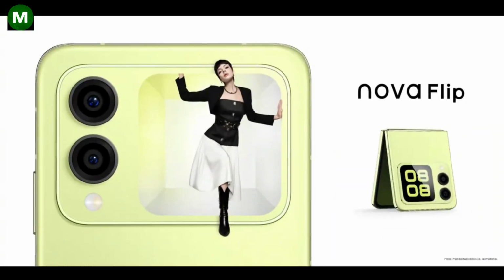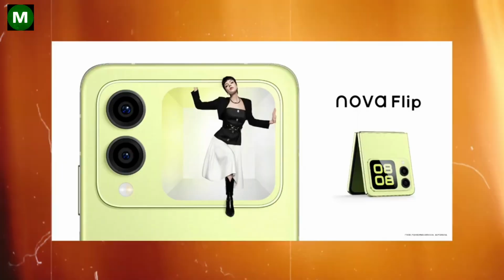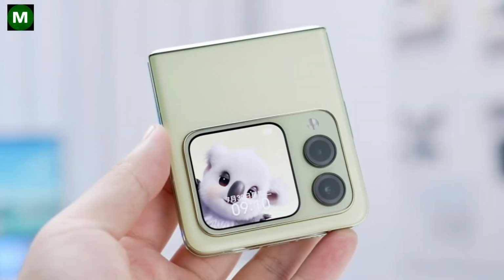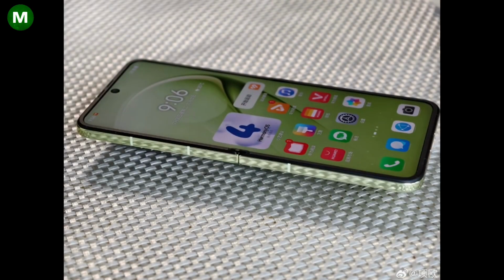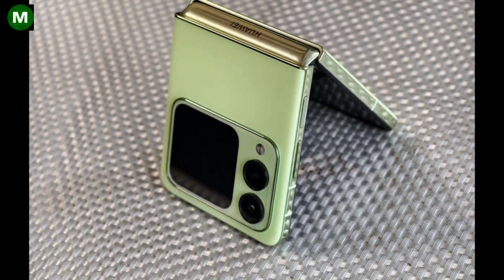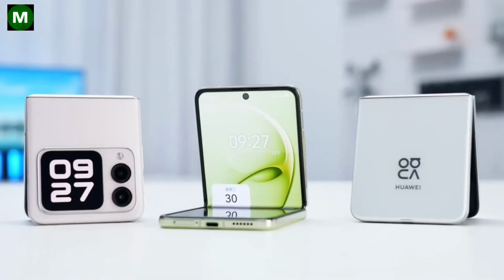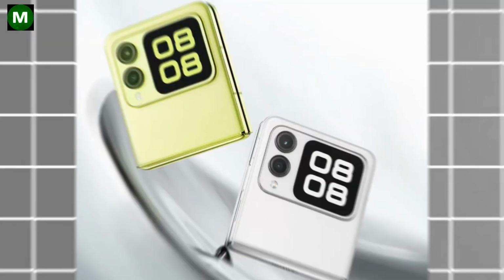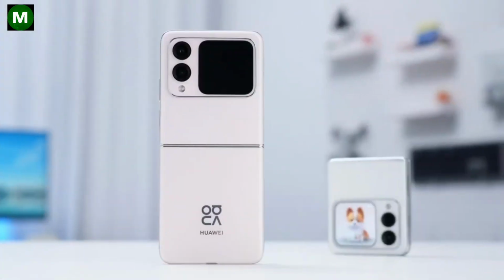Huawei Nova Flip Launch⚡: First Look, Specs & Features | August 5th Release"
Huawei is set to unveil its new foldable phone, the Nova Flip, on August 5th in China. Join us as we explore its features, including the 6.9-inch 120Hz OLED display, Kirin 5G chipset, and versatile camera setup. Available in multiple colors, this stylish device also includes a side-mounted fingerprint sensor and runs on Harmony OS.